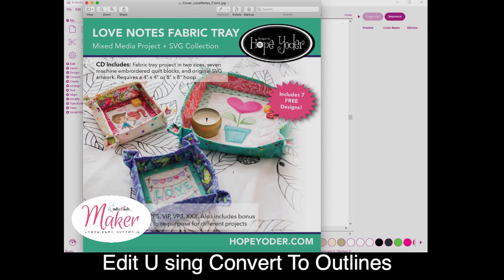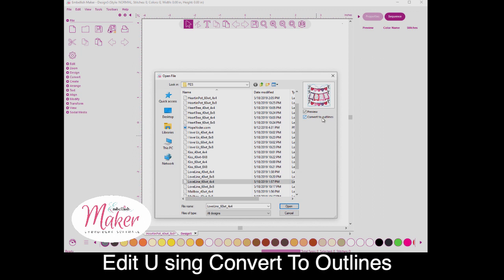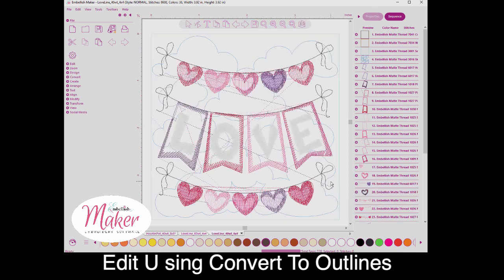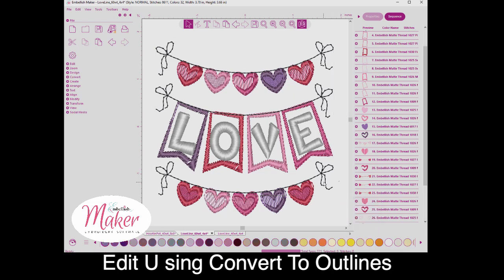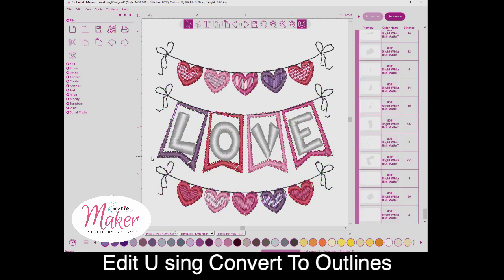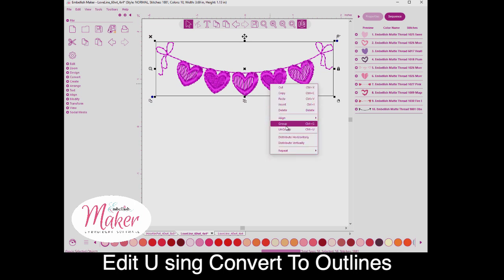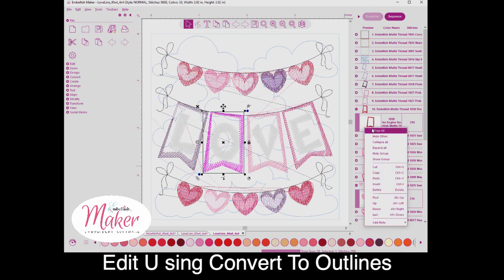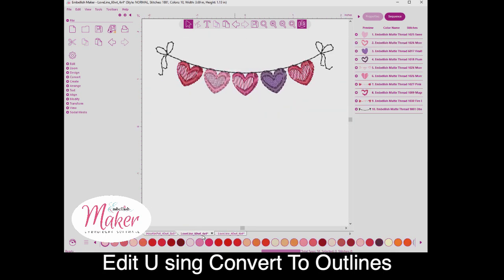Embellish Maker: Edit using convert to outlines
It's super easy to edit anyone machine embroidery designs using Embellish® Maker Software from RNK Distributing.